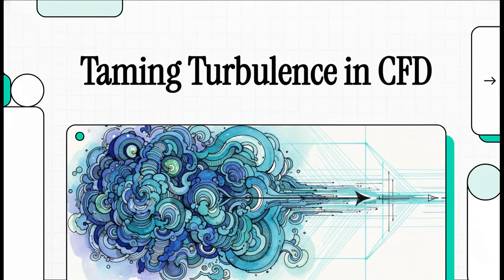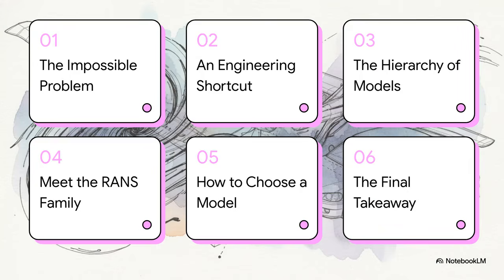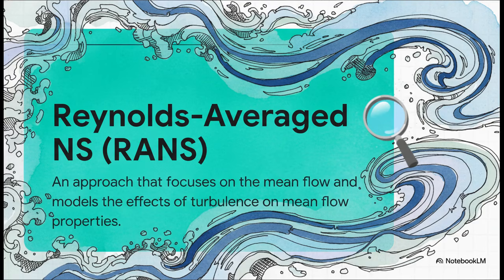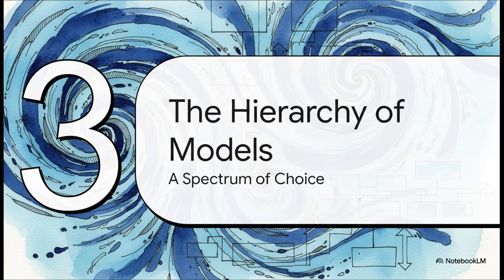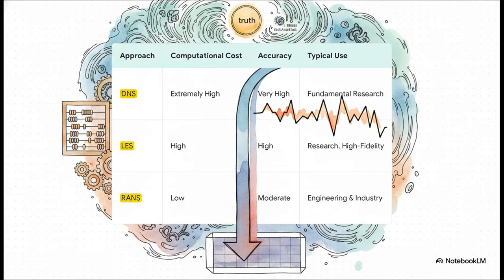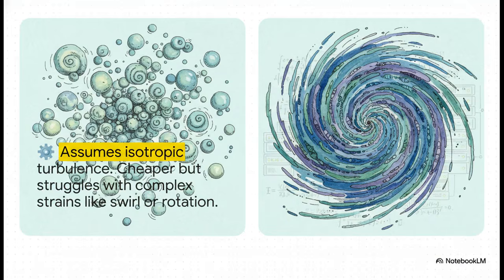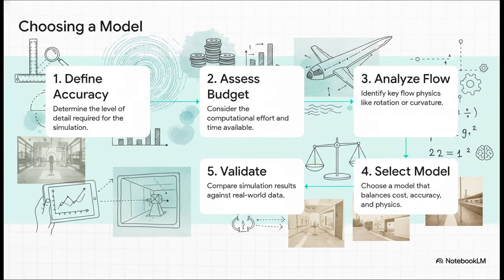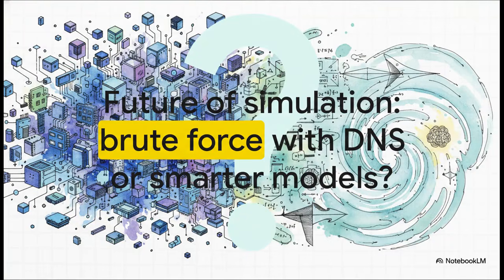Why We Can't Simulate Turbulence Perfectly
Turbulence is beautiful, chaotic, and notoriously difficult to predict. While we can map entire galaxies, perfectly simulating the air swirling off a car mirror remains a massive computational challenge.

In this video, we dive into the world of Computational Fluid Dynamics (CFD) to explore how engineers "tame" this wild force. We break down why Direct Numerical Simulation (DNS) is often impossible for real-world engineering and how shortcuts like Reynolds-Averaged Navier-Stokes (RANS) save the day.

We also compare industry-standard models like Spalart-Allmaras and k-epsilon to help you understand which tool is right for the job.

In this video, you will learn:

Why perfectly simulating turbulence is computationally "impossible."

The difference between DNS, LES, and RANS methods.

How RANS models smooth out chaos to make engineering feasible.

The pros and cons of popular models like k-epsilon and Spalart-Allmaras.

How to choose the right turbulence model for your specific problem.

⏱️ Timestamps:
[00:00] Introduction: The Chaos of Turbulence
[01:25] The Impossible Problem (Why DNS costs too much)
[02:23] The Engineering Shortcut: Introduction to RANS
[03:24] The Hierarchy of Models (DNS vs. LES vs. RANS)
[04:20] Meet the RANS Family (Spalart-Allmaras & k-epsilon)
[05:22] Limitations of k-epsilon & Reynolds Stress Models
[05:54] How to Choose the Right Model
[06:52] Key Takeaways for Engineers